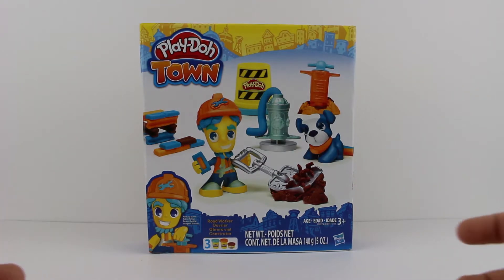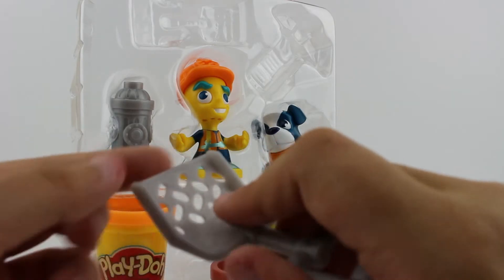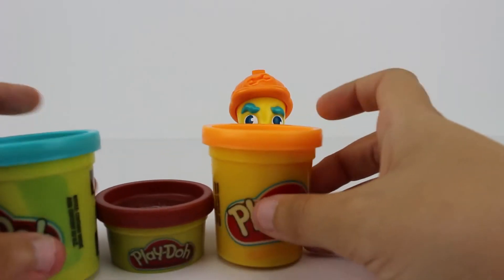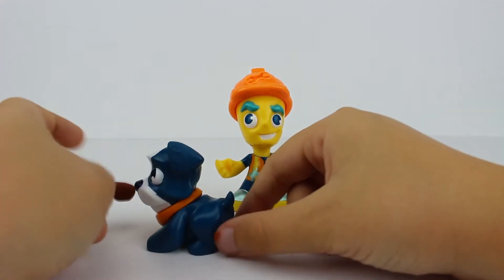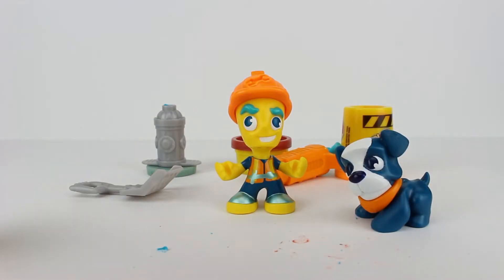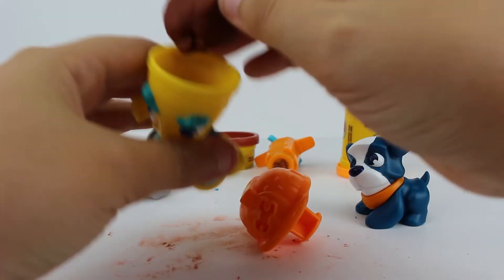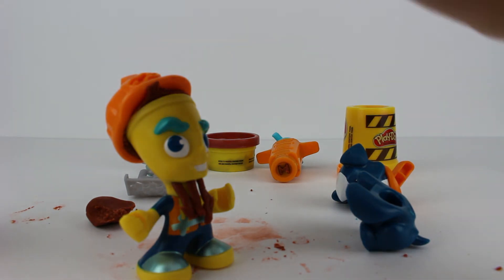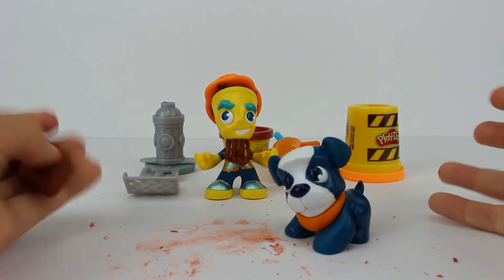Connects Toys - Play Doh Town - Connects Toys Toy Opening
BABA Toy Channel for Kids   Here's is the unwrapping of a Play-Doh Construction Set that you don't want to miss.

For more videos like this go to our channel and don't forget to subsribe.